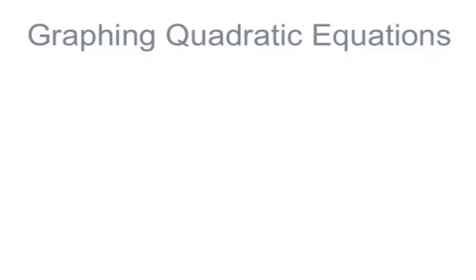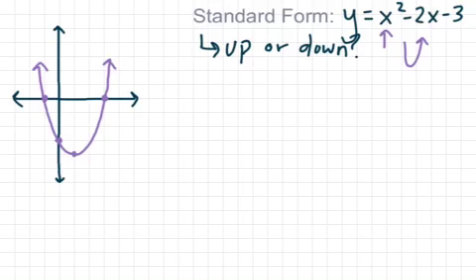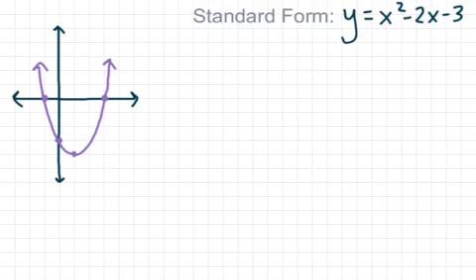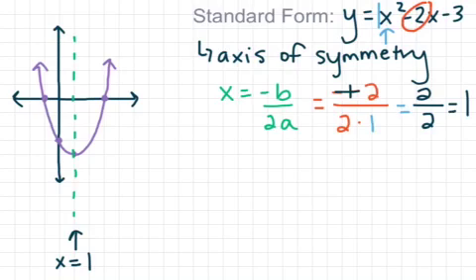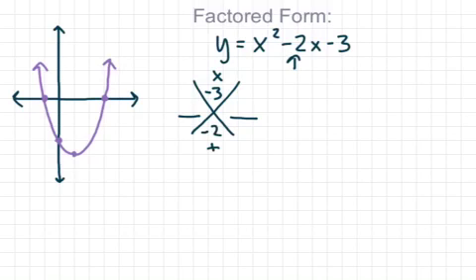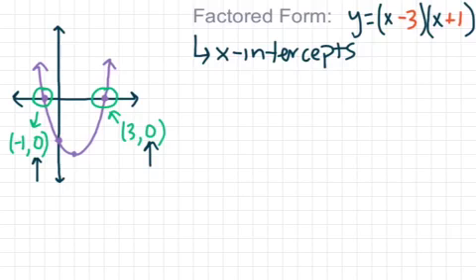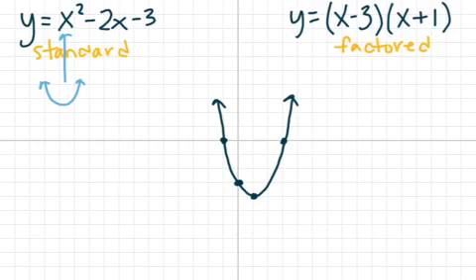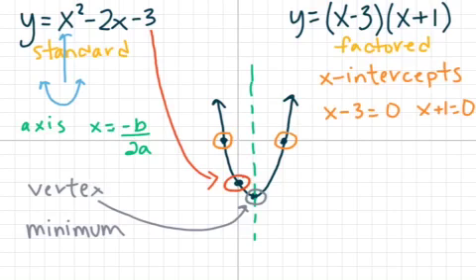FFPC 2.4 - Graphing Quadratic Equations